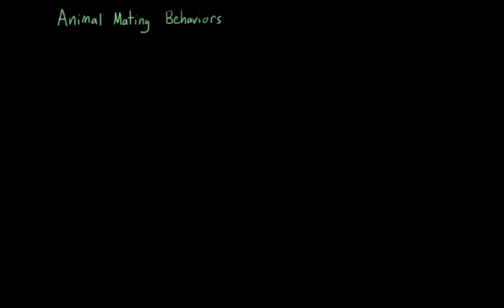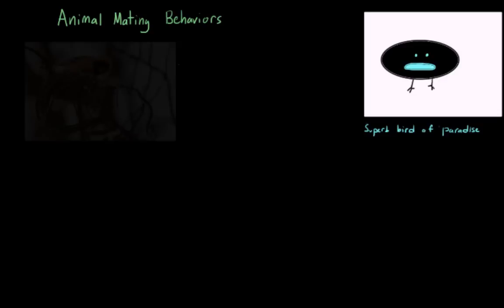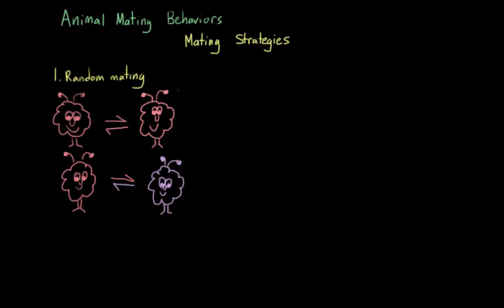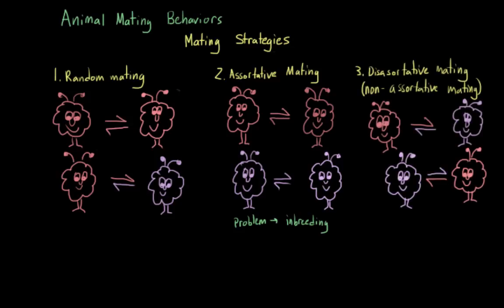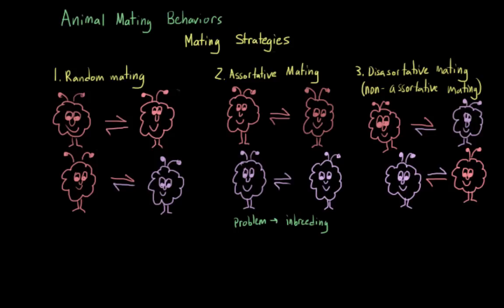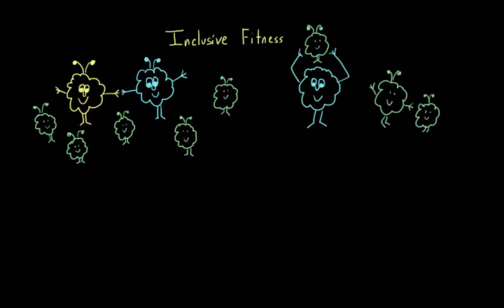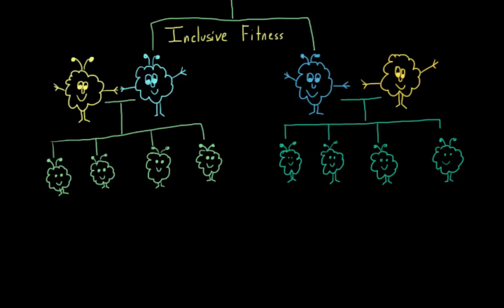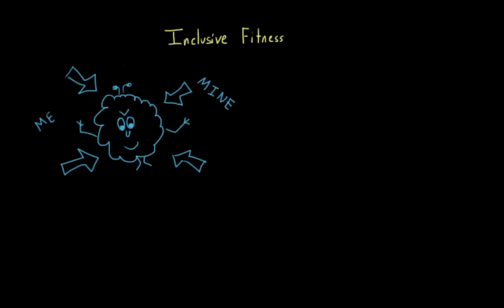Mating behavior and inclusive fitness | Individuals and Society | MCAT | Khan Academy